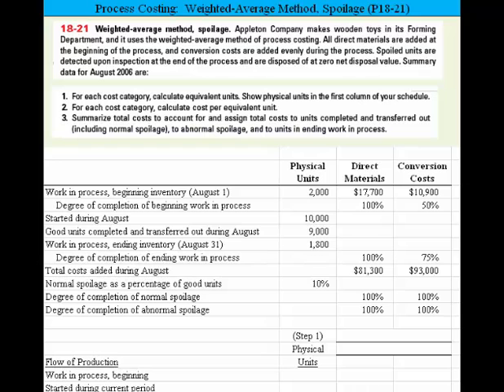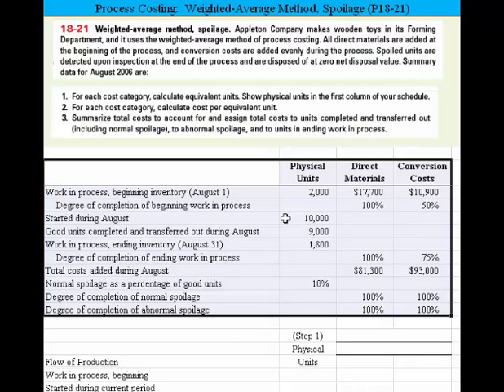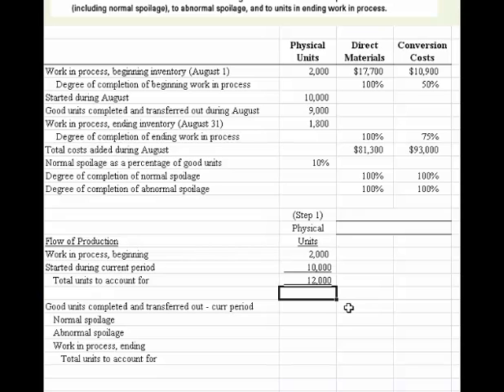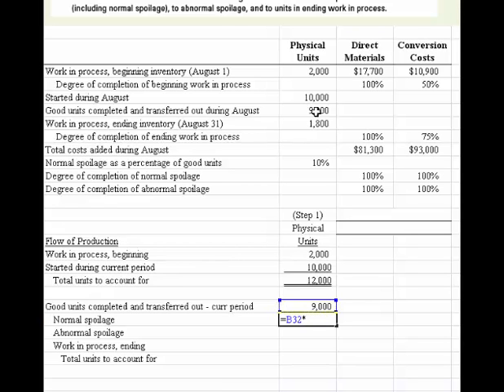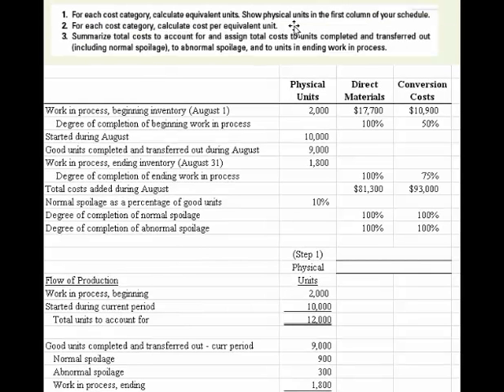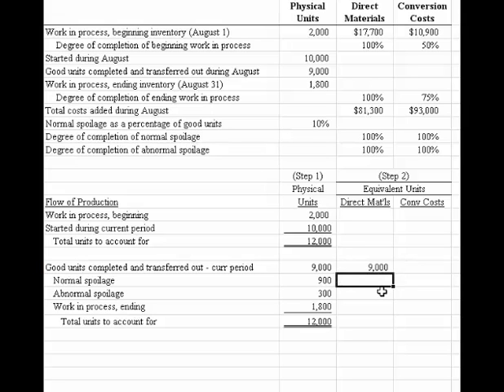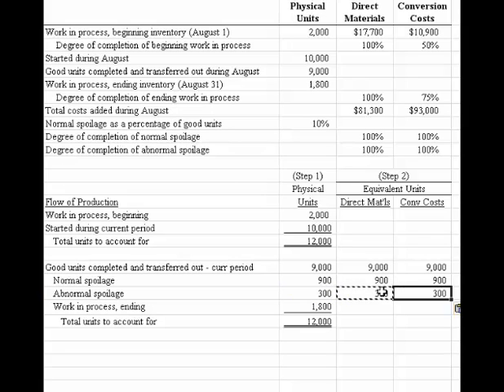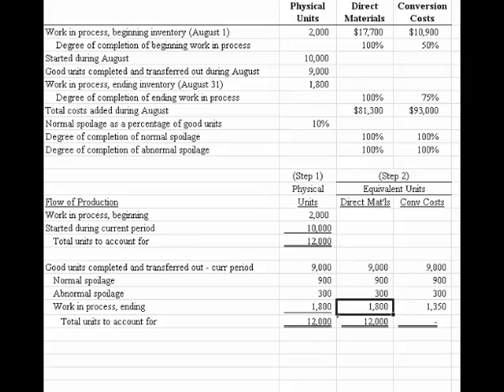Process costing weighted average method with spoilage, P18-21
Managerial accounting, process costing, equivalent units